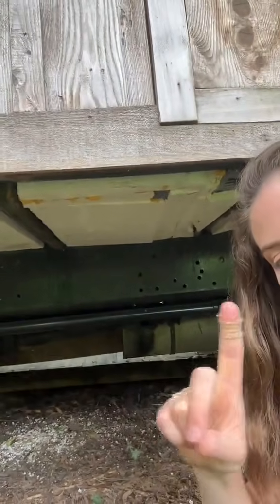If my truck breaks down, will I be homeless?